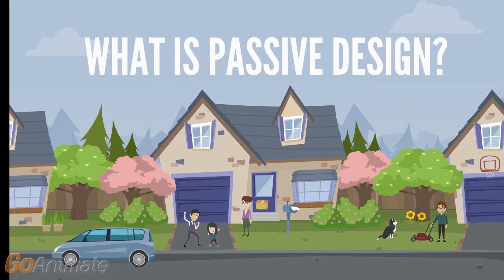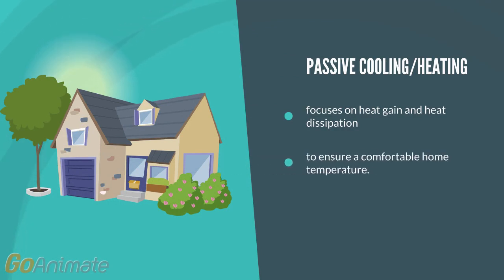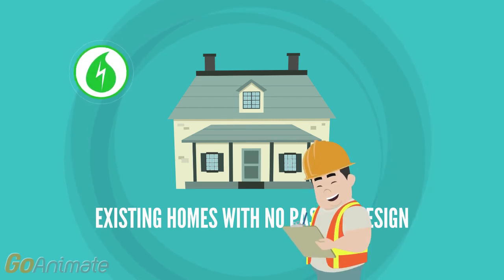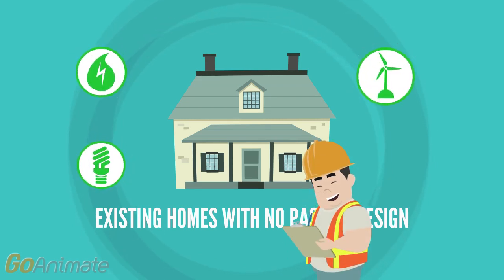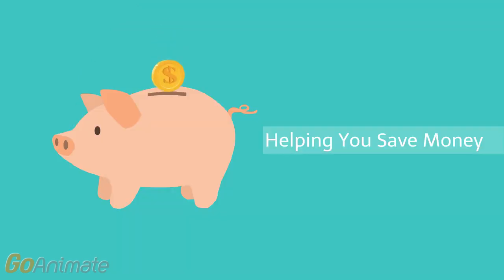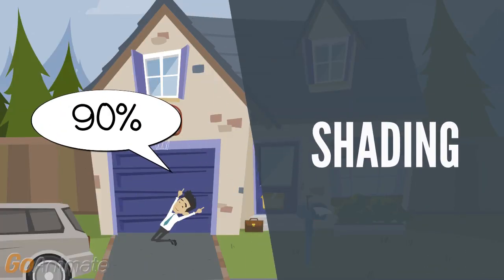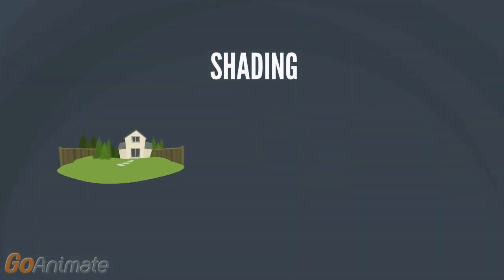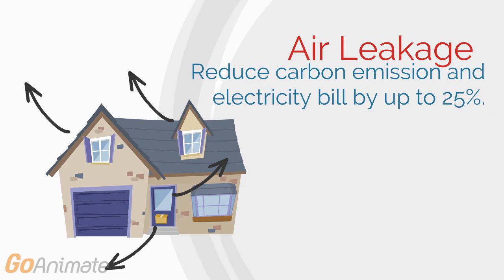What is passive design?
ELA Home Repairs is owned and operated by a well-trusted trade association in business since 1960.

Since 1985, ELA Home Repairs has been the Arizona choice for free professional referrals for all your home service needs such as air conditioning, electricians, plumbers, roofers, and more in the Greater Phoenix Metro area and statewide through our nine Consumer Councils.
• Arizona Heat Pump Council
• Arizona Electric Council
• Arizona Energy Management Council
• Arizona Plumbing Council
• Arizona Solar Council
• Arizona Roofing Council
• Arizona Evaporative Cooling Council
• Arizona Appliance Council
• Arizona Lighting Council

Our contractors are licensed and meet high industry standards.
We don't charge you money to find a quality home service contractor, and we don't make you spend your valuable time, weeding through hundreds of companies to find one you can trust.

Let Us Pick Your Pro's!